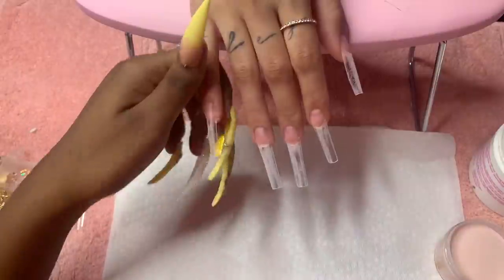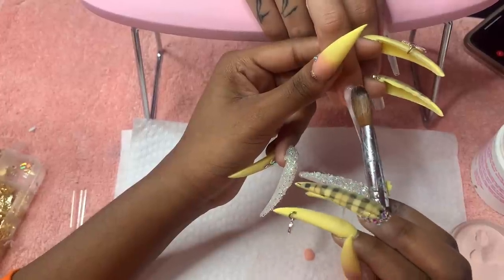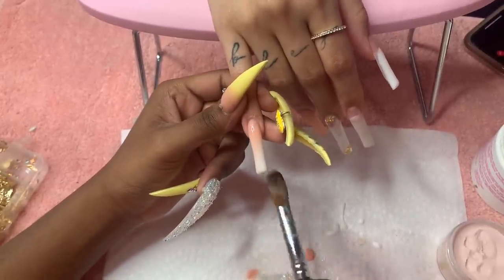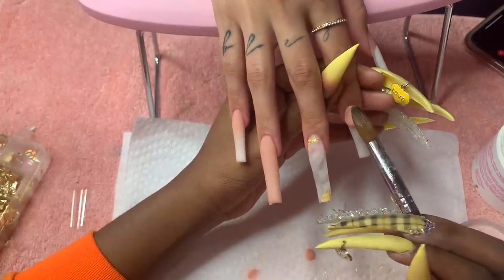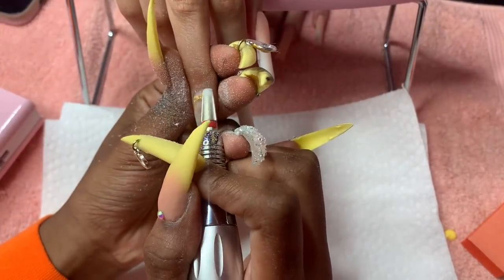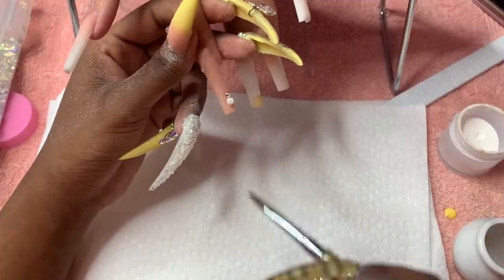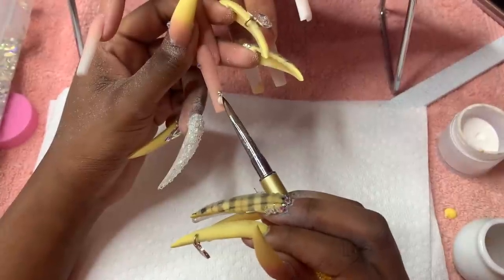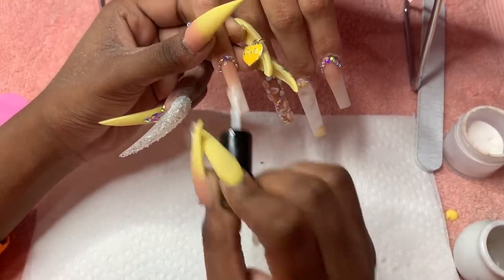XL OMBRÉ ACRYLIC FREESTYLE | cuticle application | acrylic nails 🤍🌸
RECOMMEND NAIL PRODUCTS 💕💕

Young nails protein bond

No life primer

80 grit files

Mia secret clear + monomer

Mia secret cover pink

3D white acrylic powder

Cuticle oil

Nail practice hand

Nail drill for beginners

Dappen dish

Straight scissors

Nail tips

C curve tips

Top coat

Buffer blocks

Nail glue

Nail dust brush

Hand brush

Big dehydrator

Acrylic brush

5 Pieces Rhinestone Nail Brush...

30000RPM Portable Nail Drill Machine, AZ GOGO Professional Rechargeable Electric Efile Nail Drill for Acrylic Nails, Manicure/Pedicure, Polishing, Cuticle - Salon or Home Use（Pink）

PANA Nail Carbide 5 in 1 Bit - Two Way Rotate use for Both Left and Right Handed - Fast remove Acrylic or Hard Gel - 3/32" Shank - Manicure, Nail Art, Drill Machine (Fine, Silver)

AIMEILI Soak Off UV LED Gel Nail Polish - No Wipe Matte Top Coat 10ml